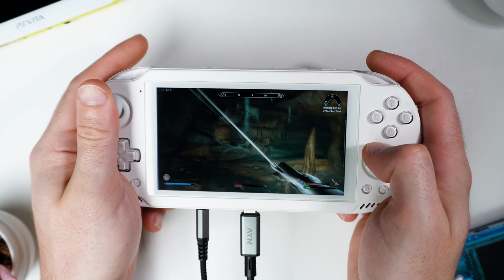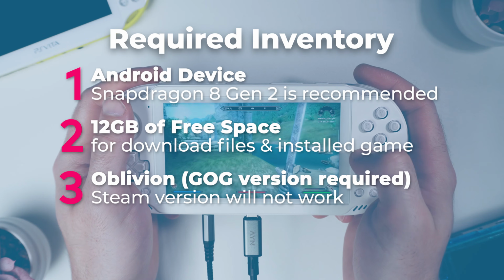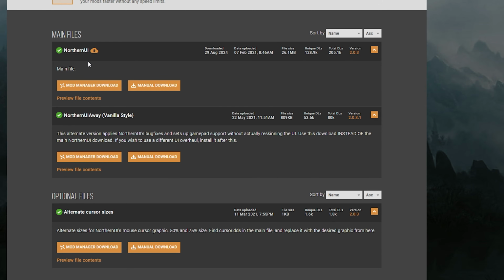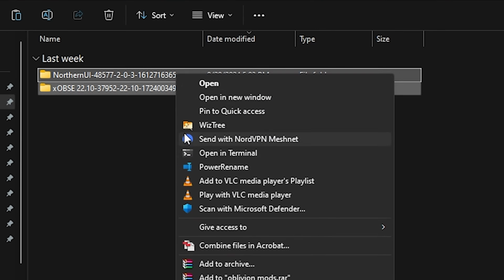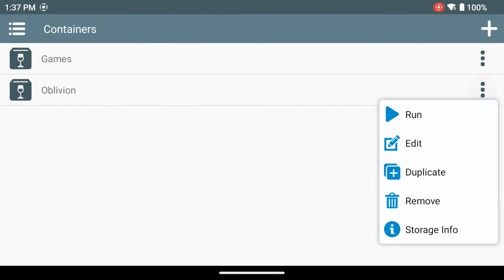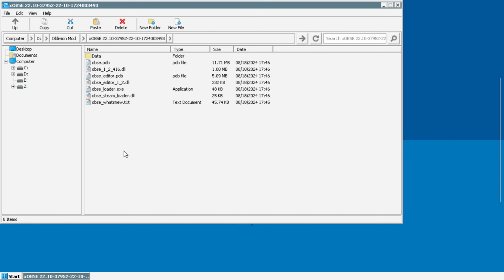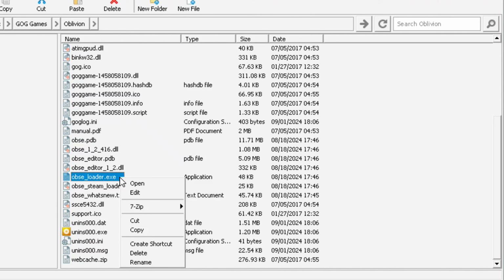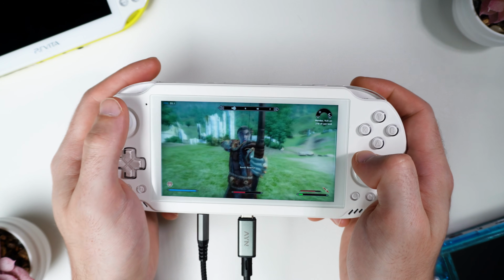How to Play Oblivion on Odin 2 Mini (or any Android phone)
I recently discovered Winlator, a windows emulator on android that can run PC games. It works best with older games so I’ve been playing Fallout 3 and Oblivion.

But Oblivion on PC doesn’t natively support game controllers so we're going to use mods to make it work. Hope this works for you or just a chill tutorial to watch!

Retro Handheld Accessories I use:
256GB MicroSD Card
MicroSD Reader
Power Bank

Chapters
00:00 ▶️ Oldhead ahh yapping about Oblivion
00:30 ▶️ Requirements
01:21 ▶️ Downloading Game Files & Mods
02:21 ▶️ Transfer the Files
02:58 ▶️ Install Winlator
03:16 ▶️ Game Container Setup
03:46 ▶️ Install Oblivion
04:15 ▶️ Install Mods
05:25 ▶️ First time launch
05:41 ▶️ Configure Oblivion Graphics
06:03 ▶️ Oldhead ahh yapping (again) but now Oblivion is installed